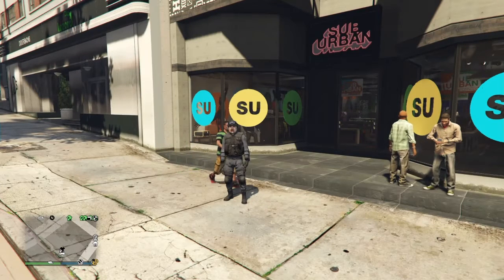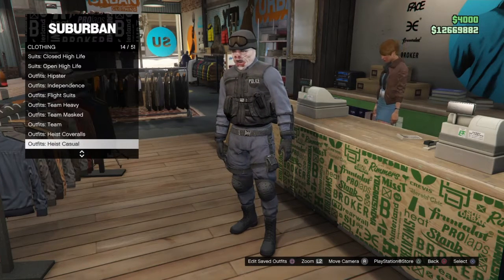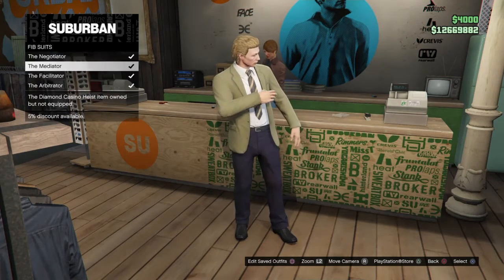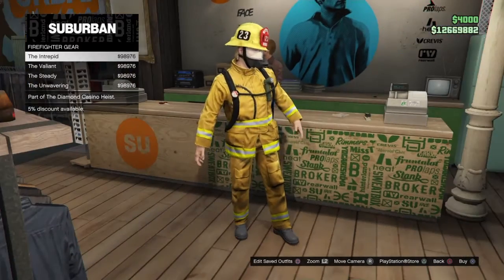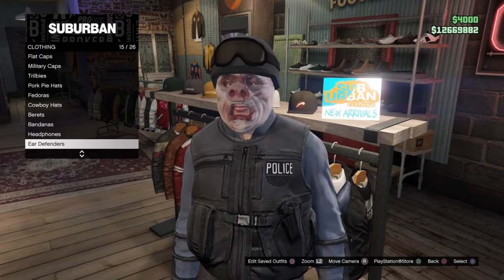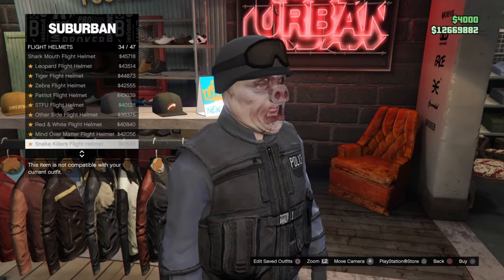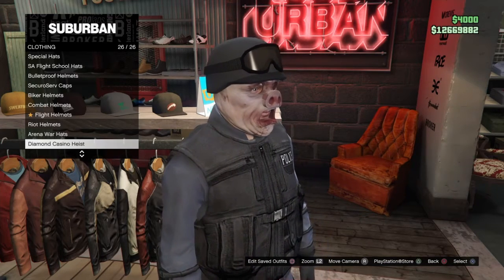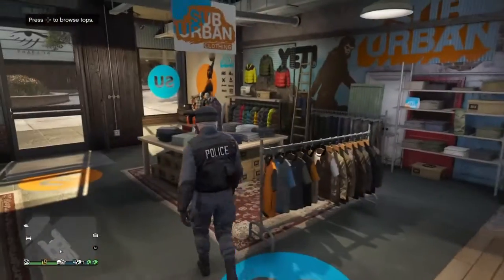GTA 5 PART 2 OMG WTF NEW COP & ROBBERS DLC UPDATE CLOTHES & OUTFIT SHOWCASE & COMING OUT SOON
PSN IIENERGYNOSII
SHOUT OUT TO X_AIMBOTER_X
SHOUT OUT TO DEREK THANK YOU VERY MUCH FOR THE DONATION
SHOUT OUT TO CATCHMEIMFALLING
USE MY FRIEND CODE xfearx IN THE FORTNITE ITEM SHOP/#!/tid=CUSA00572_00